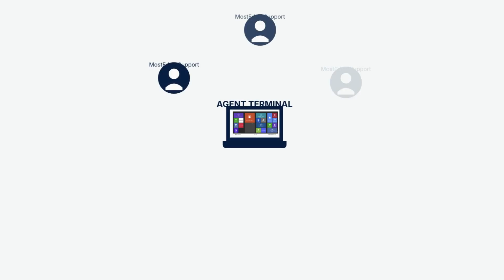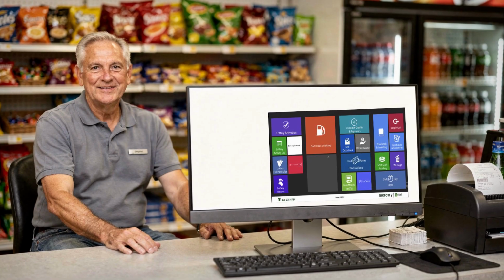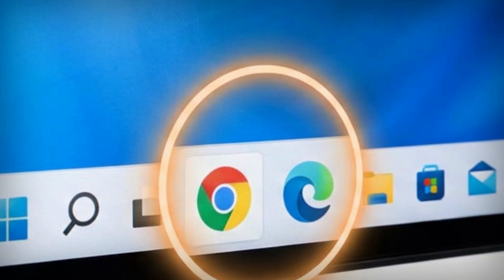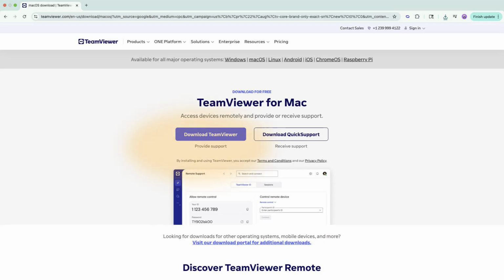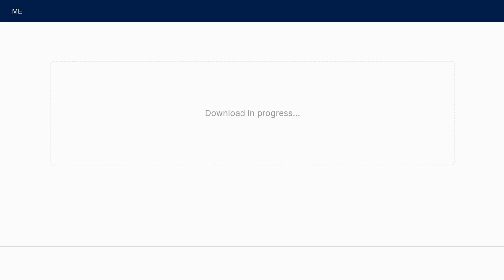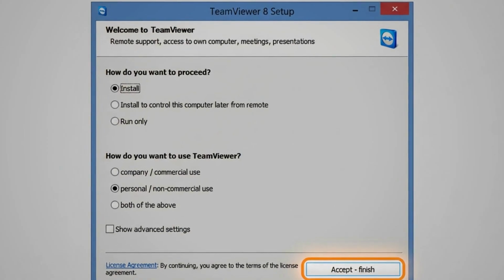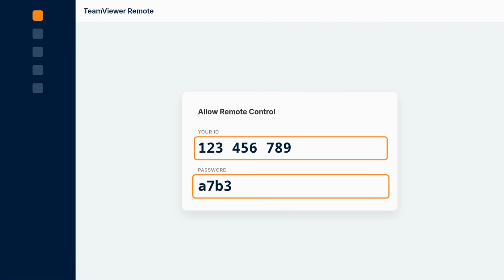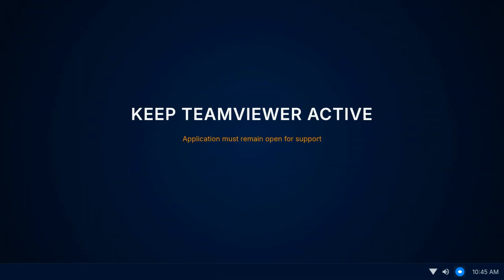Installing TeamViewer on Your MostEdge Agent Terminal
This quick video walks users through the process to download and install TeamViewer.